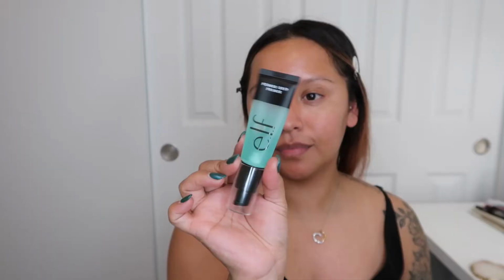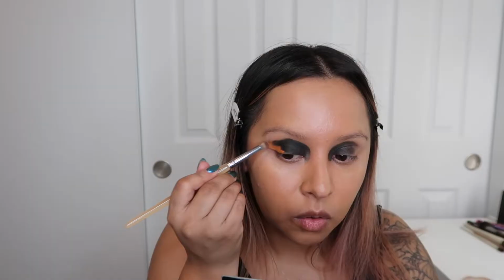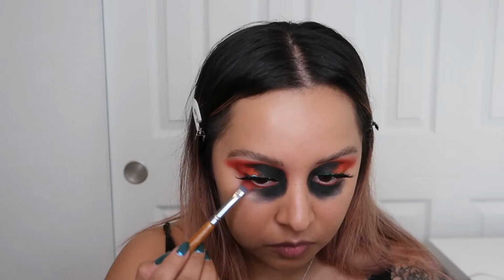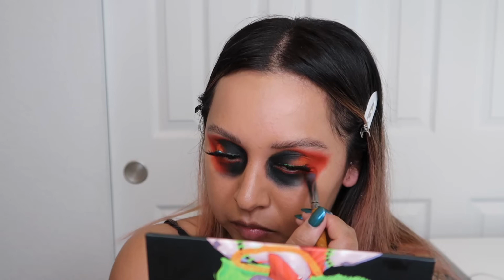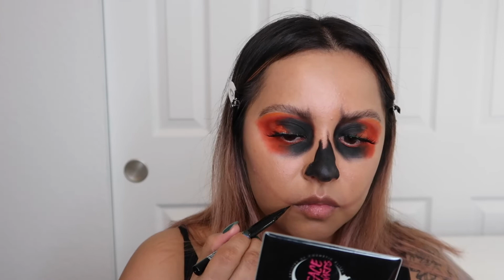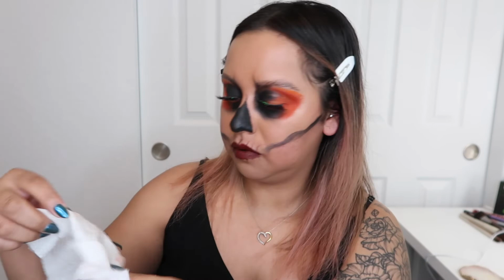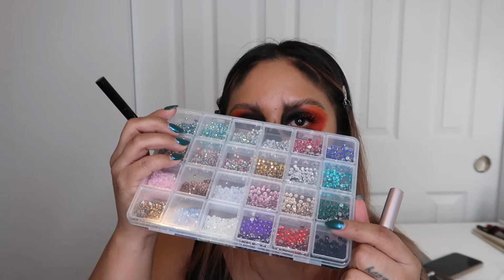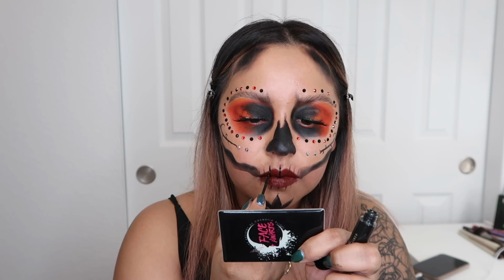Red and Black Catrina Makeup look | Dia de Los Muertos |britsbeautydiary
Hi everyone ! Thank you for tuning into my video today. Hope this gives you all some inspo for your catrinamakeup look !! If you read this and made it all the way to the end of this video give me a 💓 In the comment section🫶🏽

Foundation Shade References:
Milani Screen Queen 380 Deep Tan
NARS Natural Radiant Longwear Syracuse
NARS Soft Matte Complete Foundation- Syracuse
L’oreal True Match Foundation W6 Sun Beige
Dose of Colors Meet Your Hue - 123 Medium Tan
Sephora Collection Best Skin Ever Liquid Foundation- 29Y
Charlotte Tilbury Beautiful Skin Foundation- 8Warm

Products used in this video:
L’Oréal true match foundation: w6
Melt cosmetics immortal gel liner
Melt cosmetics cultura gel liner
Radioactive palette - bymelolops
Wet n wild brunette eye brow pencil
Rhinestones are from shein
Nyx cosmetics smooth whip- chocolate mousse
Black eyeshadow from any palette
Earrings are from Walmart